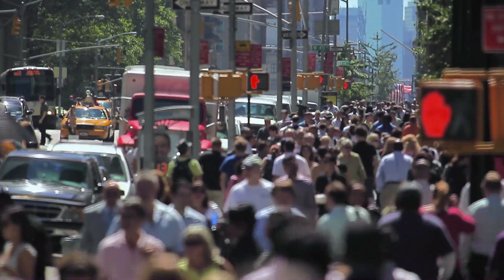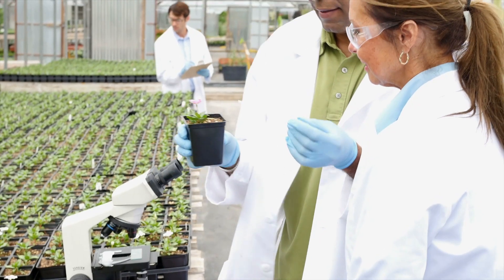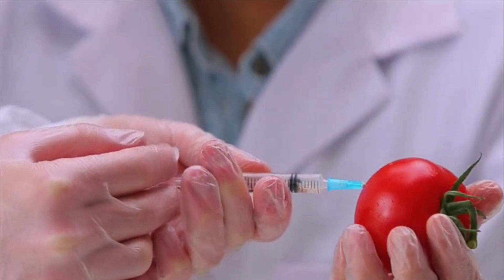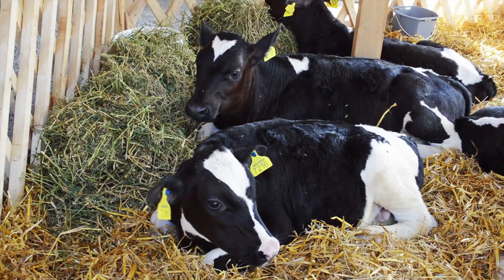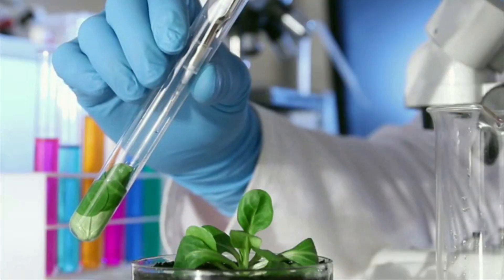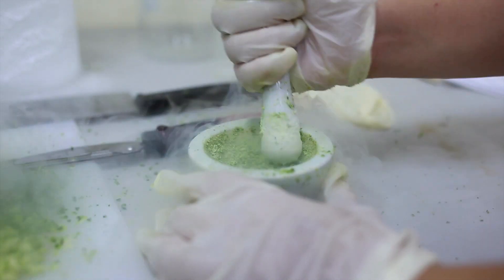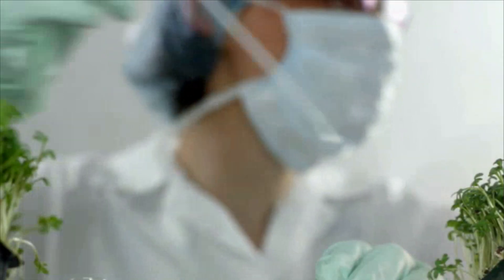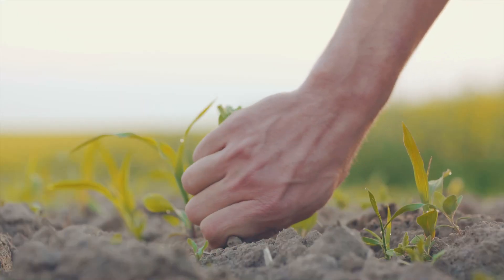Food, Soil and Plant, & Animal Scientists and Technologists Career Video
JOB TITLE: Food Scientists and Technologists
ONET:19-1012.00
OCCUPATION DESCRIPTION: Use chemistry, microbiology, engineering, and other sciences to study the principles underlying the processing and deterioration of foods; analyze food content to determine levels of vitamins, fat, sugar, and protein; discover new food sources; research ways to make processed foods safe, palatable, and healthful; and apply food science knowledge to determine best ways to process, package, preserve, store, and distribute food.
RELATED JOB TITLES: Food Science Professor, Food Scientist, Food Technologist, Product Development Manager, Product Development Scientist, Professor, Quality Assurance Manager (QA Manager), Research and Development Director (R & D Director), Research and Development Manager (R & D Manager), Research Scientist

JOB TITLE: Soil and Plant Scientists
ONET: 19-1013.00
OCCUPATION DESCRIPTION: Conduct research in breeding, physiology, production, yield, and management of crops and agricultural plants or trees, shrubs, and nursery stock, their growth in soils, and control of pests; or study the chemical, physical, biological, and mineralogical composition of soils as they relate to plant or crop growth. May classify and map soils and investigate effects of alternative practices on soil and crop productivity.
RELATED JOB TITLES: Agronomist, Agronomy Research Manager, Agronomy Specialist, Crop Nutrition Scientist, Extension Specialist, Microbiology Soil Scientist, On-Site Soil Evaluator, Research Soil Scientist, Soil Fertility Extension Specialist, Soil Scientist

JOB TITLE: Animal Scientists
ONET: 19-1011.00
OCCUPATION DESCRIPTION: Conduct research in the genetics, nutrition, reproduction, growth, and development of domestic farm animals.
RELATED JOB TITLES: Animal Nutrition Consultant, Animal Nutritionist, Animal Scientist, Beef Cattle Specialist, Dairy Nutrition Consultant, Nutritionist, Research and Development Director (R&D Director), Research Center Partner, Research Nutritionist, Research Scientist